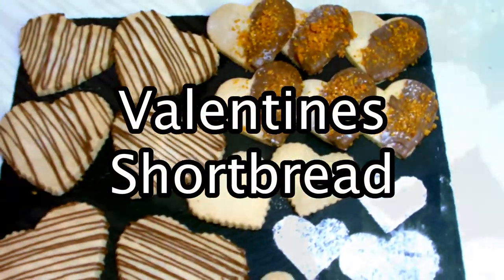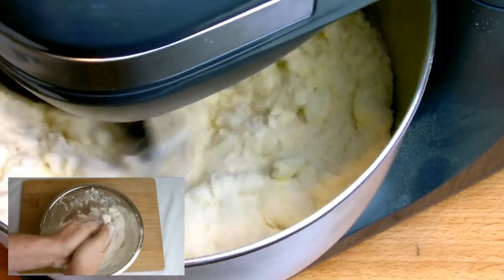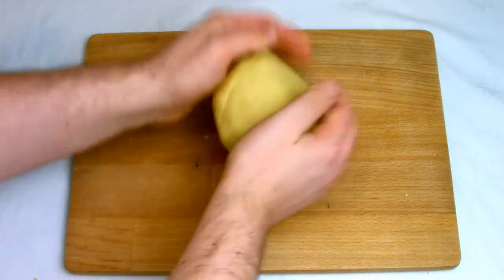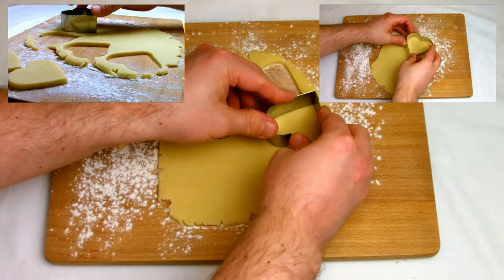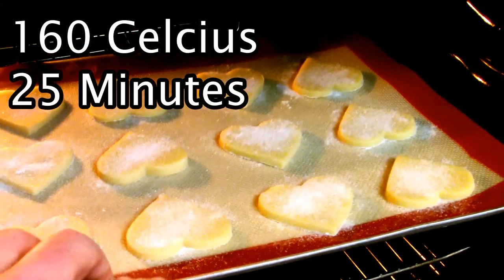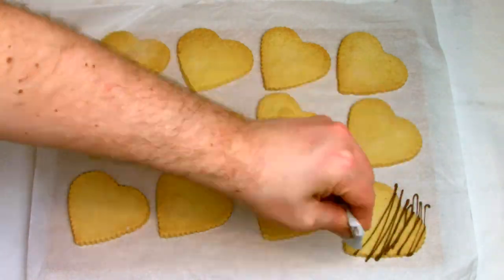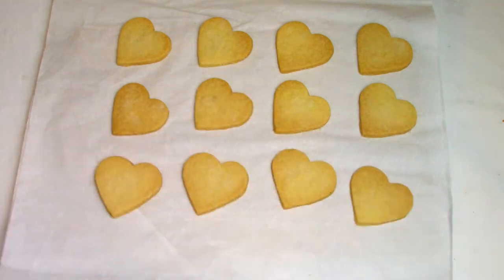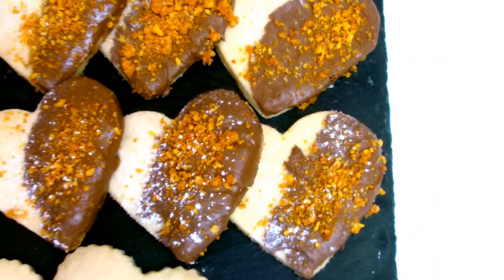Heart Shaped Valentines Shortbread Cookies | DIY Valentines Gift Ideas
In this video which is part of my Valentines mini series I will be showing you how to make Valentines heart shaped cookies, or as in the case of this video I have made heart shaped shortbread.

This would make for a great DIY valentines gift idea for her or even a great valentines gift idea for him.

This makes for a great DIY last minute valentines gift idea and tastes absolutely fantastic with the shortbread cookies being all butter and if you are feeling adventurous you could even decide to personalise and make them extra special by deciding to decorate cookies.

By baking your own heart shaped cookies you can really add a personal touch to your valentines day, giving your loved one that extra personal touch by giving them these amazing cookies.

You could give the shortbread cookies just as they are but for an extra special touch who not take it next level and make chocolate coated shortbread cookies or go one step further and make honeycomb shortbread cookies!

The shortbread cookie recipe is a very straightforward one using only four ingredients, as well as the usual butter, flour and sugar I have also included the addition of cornflour which gives the shortbread cookies a light texture and helps to keep it crumbly when eaten.

To keep the shortbread cookies looking really good and sharp I have used my set of heart shaped cutters. They are readily available and inexpensive, I have had my set throughout my professional baking career and they are still in good condition owing to only being used a few times a year.

In this video I used the LiDL Silvercrest stand mixer which I have unboxed and reviewed on the channel, the unboxing video can be found here:

Shortbread cookie dough recipe:

12oz Plain (All purpose) Flour
4oz Caster (Fine) Sugar
2oz Cornflour
8oz Unsalted Butter

Chapters:

0:00 Intro & Recipe
0:38 Mixing The Dough
2:00 Rolling, Cutting Out & Baking
3:45 Cooling & Chocolate Garnish
5:05 Garnishing With Chocolate & Honeycomb
6:12 Finished Shortbread & Outro